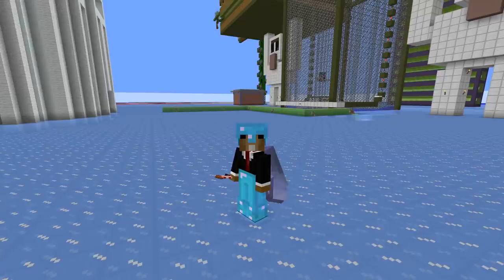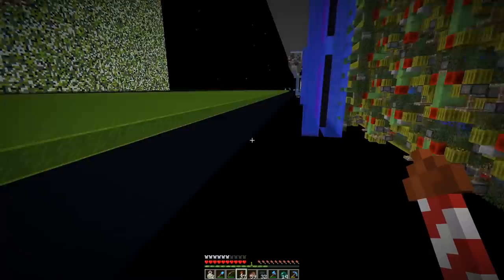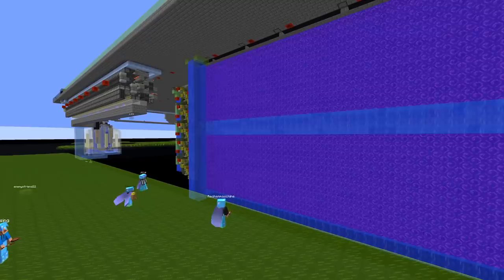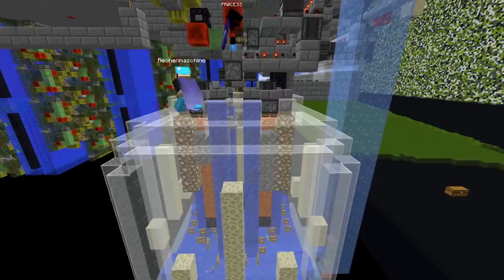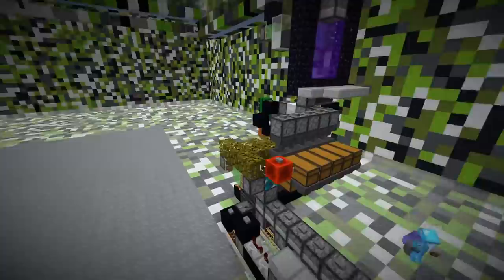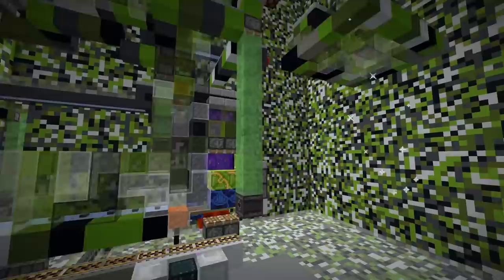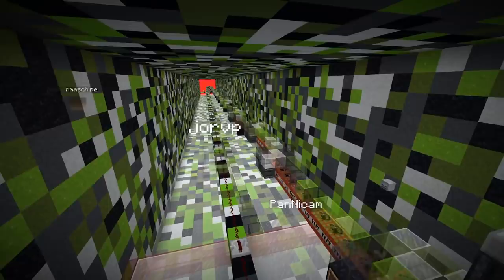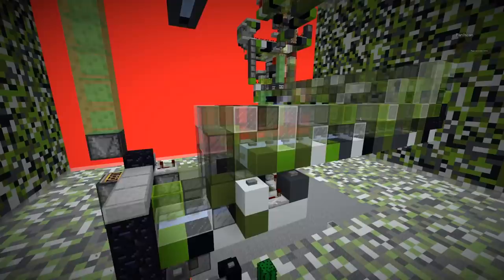SciCraft Server Tour: 1 Million Gunpowder Per Hour Creeper Farm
Finally showing the new creeper farm and the TNT crafting system. We're joined by Zipkrowd legend JL!